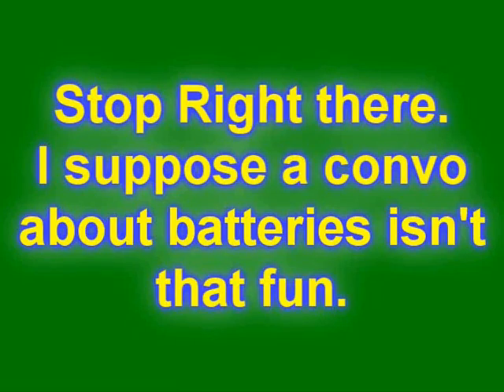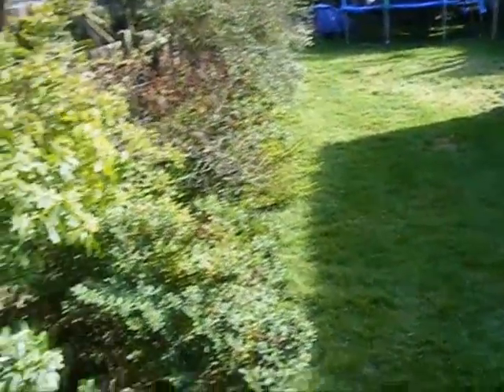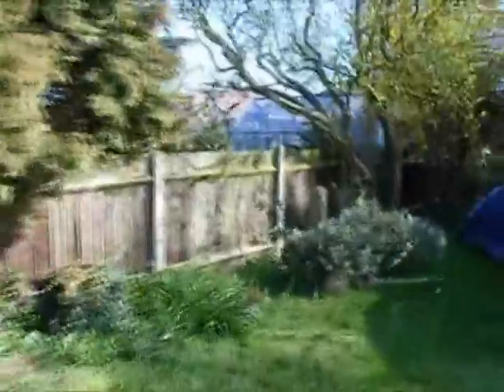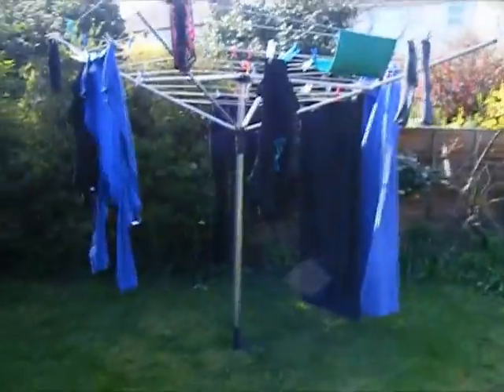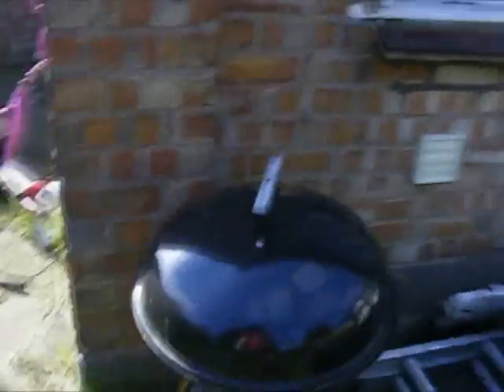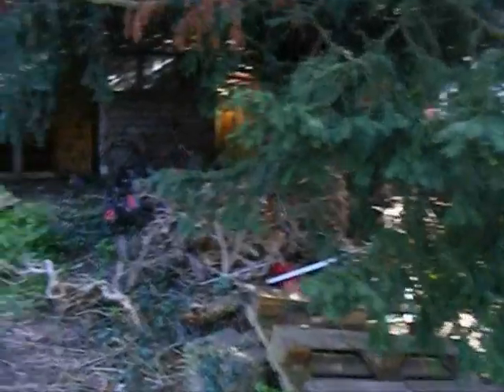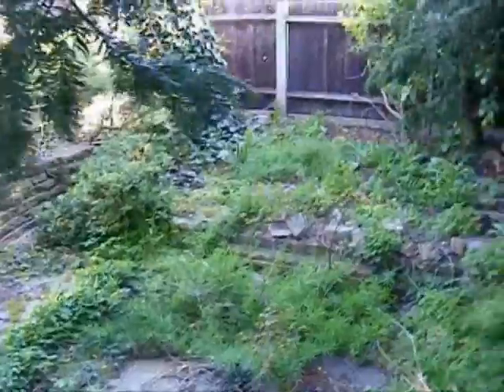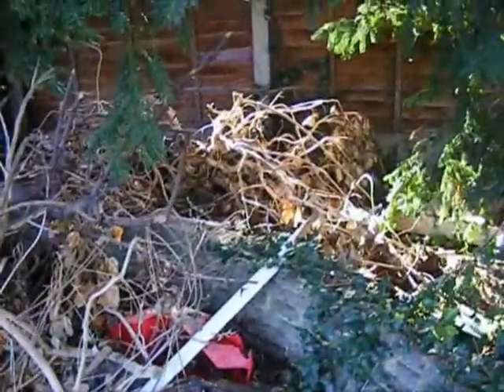April Vlogs 11/30 - No, that's just boring !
Hello. Im glad you all liked my guitar.
Here is todays video. Veags was playing up, so, some of the video had to be cut out. Unfortunately.